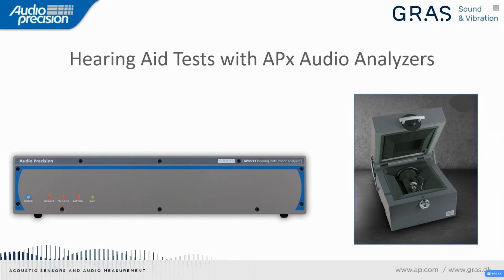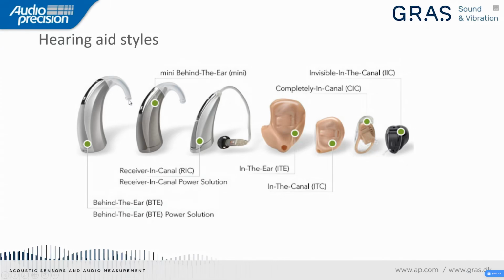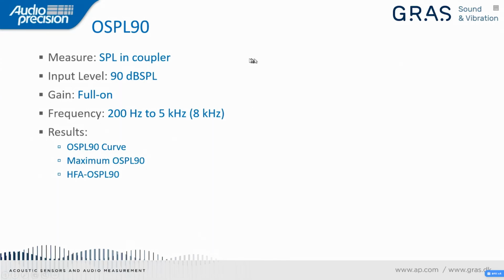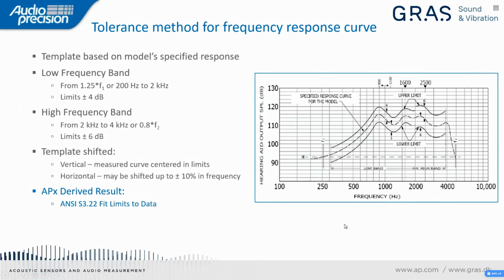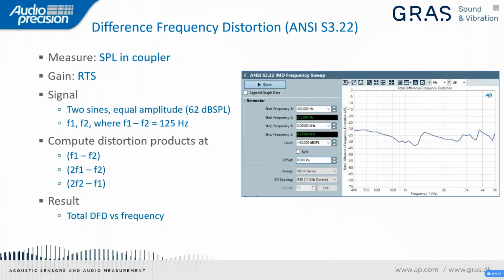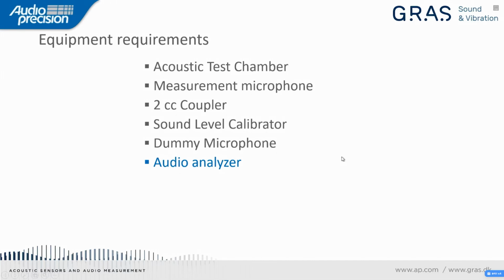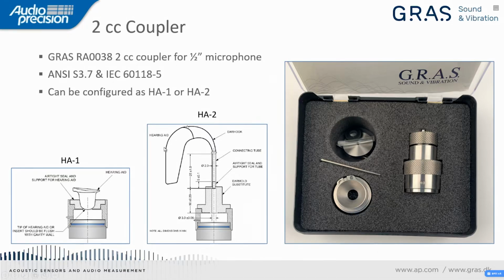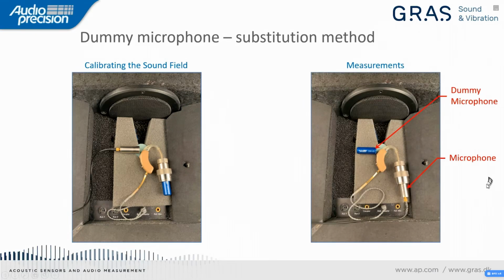20210217 보청기 테스트 오전9시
보청기 테스트